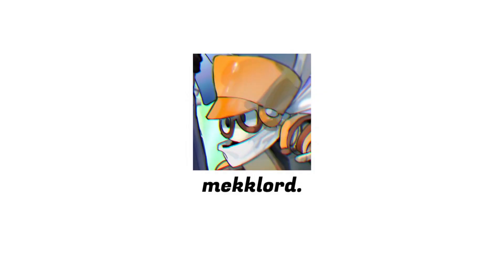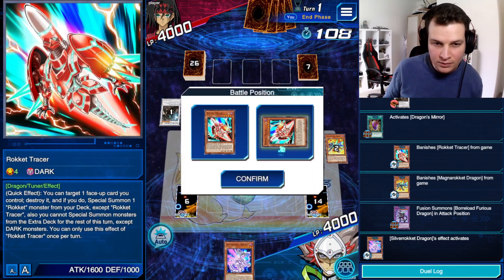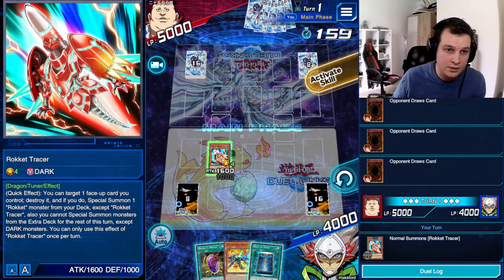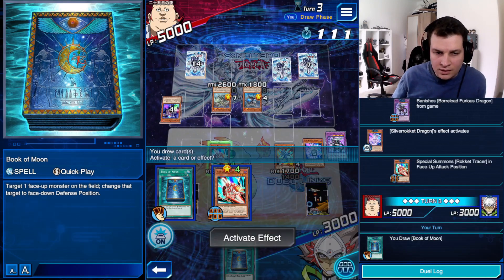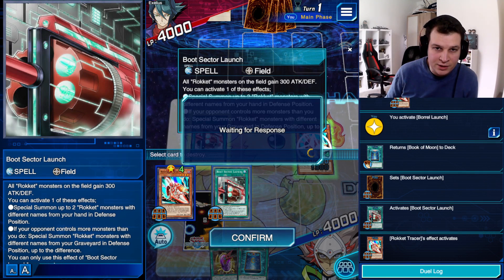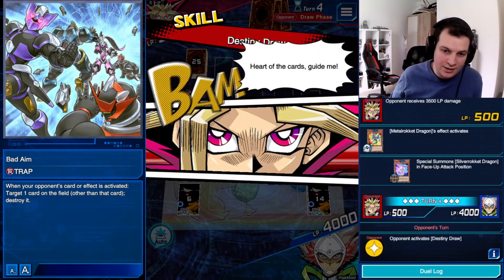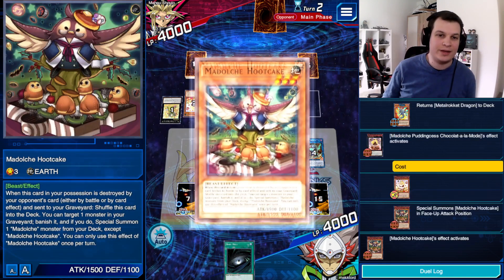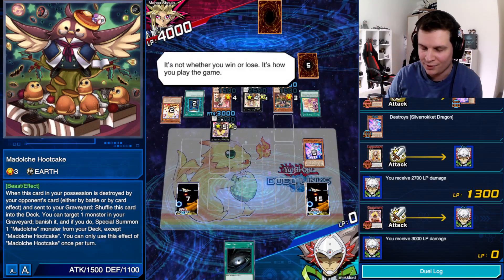ROCKING ROKKETS! (duel links)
back at it again, playing rokkets once again. can't wait to see more support for this deck tbh!